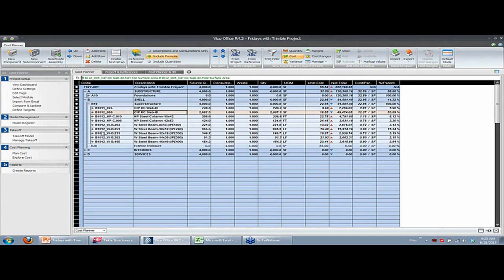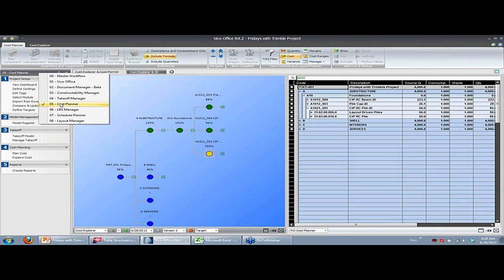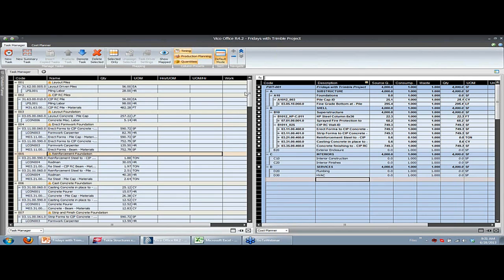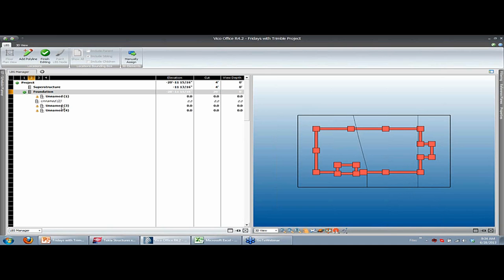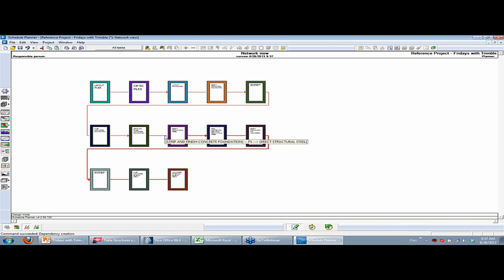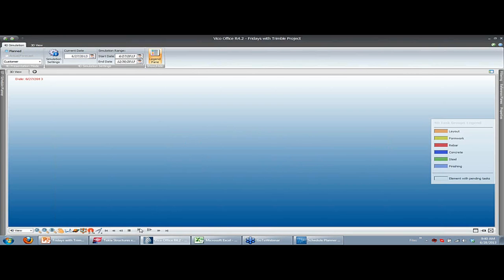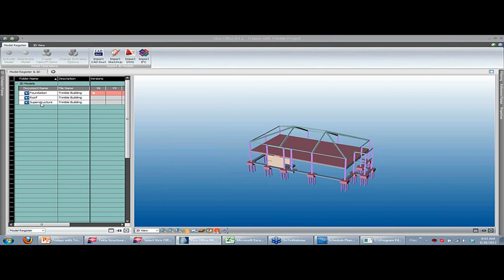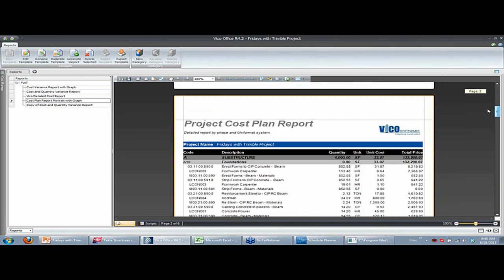The 5D Workflow in Vico Office featuring Tekla Models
This video highlights the 5D workflow in Vico Office as we work on the estimate and schedule for a foundation, superstructure, and roof model from Tekla.  The process starts by publishing only those portions of the Tekla models that are complete and ready for our efforts.  By utilizing the new Model Organizer in Tekla 19 and the new model activation options in Vico Office 4.2, we get a precise quantity takeoff which powers our estimate and schedule.

We can also save a snapshot of our project, in this case, our baseline design, so that we can develop whiat-if scenarios for the Owner.  Now that we have an cost plan developed, we can start cost and resource-loading our tasks in Task Manager.  Vico Office 4.2 features new filtering options in Task Manager that allow us to quickly apply consumption factor in the Task Driver Settings.  This is a huge time saver for schedulers who simply want to get started on the fun of optimizing the schedule.

As we know, developing the schedule starts with defining our locations for optimal crew flow in LBS Manager.  With locations in place, we can organize our flowline schedule and edit the dependencies in the network view.  Now we can see our tasks per location and see the schedule animation to check our work logic.

When a new model is available or when changes come from the project team, we can quickly compare our original estimate snapshot to the new changes.  There are multiple report options to help the Owner see the differences in the two options.  And because the quantities, estimate, and schedule are integrated, any change to the design immediately ripples through our work.  The estimate and schedule are immediately updated with the new quantities from the new model version.

Trimble Buildings is committed to providing more unique workflows for the construction industry.  With our extensive portfolio of solutions for GCs and CMs, we have the opportunity to bring many more best practices and integrations to the industry.  To learn more about the integrated 3D-4D-5D workflow in Vico Office, please